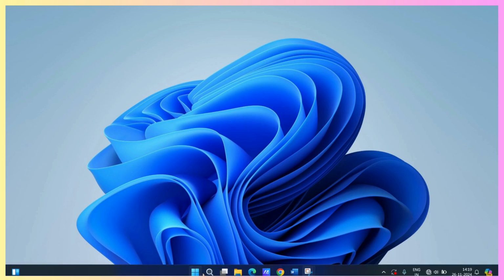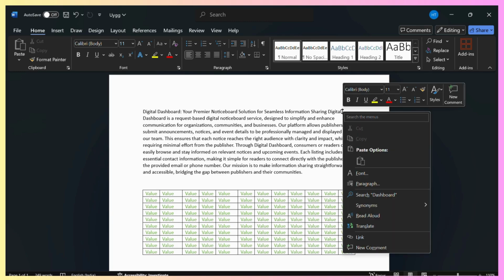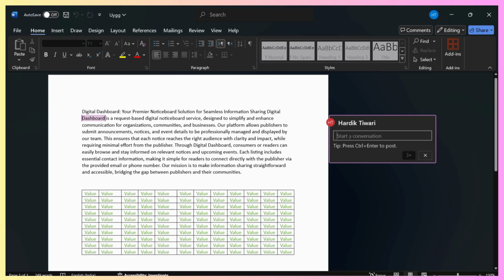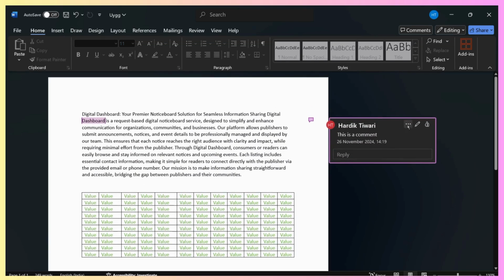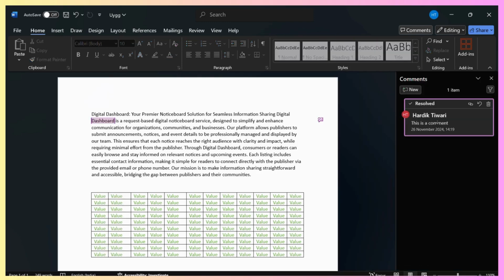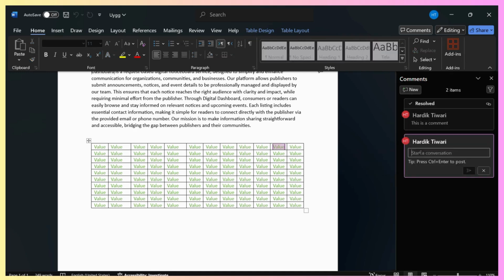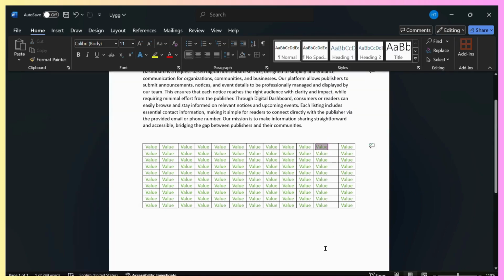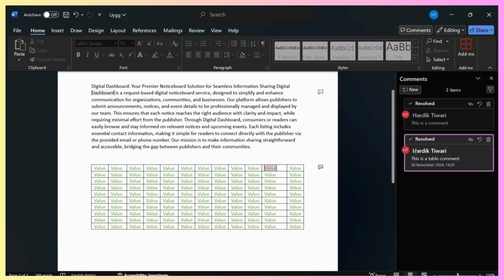How to Add Comments in MS Word and Table Cells: Step-by-Step Guide!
Adding comments in MS Word is a great way to leave feedback, suggestions, or notes in your document. This guide will show you how to add comments in both the main body of your document and within tables for effective collaboration or review.

📌 What You’ll Learn in This Video:
How to add comments to text in MS Word.
How to add comments inside a table in MS Word.
How to view and manage comments in the document.
Step-by-Step Guide:
🟦 Add Comments to the Main Document:
Open Your Document: Open your Word document where you want to add comments.

Select the Text: Highlight the word, phrase, or section of text where you want to add a comment.

Insert the Comment:

Go to the Review tab on the Ribbon.
Click on the New Comment button in the Comments section.
A comment box will appear in the right-hand margin where you can type your comment.
Edit or Delete the Comment:

To edit a comment, click inside the comment box and make changes.
To delete a comment, right-click the comment and choose Delete Comment.

🟥 Add Comments in a Table:
Select the Cell or Content in the Table: Click inside the cell of the table where you want to add a comment.

Insert the Comment:

Click on New Comment.
A comment box will appear beside the table cell where you can type your feedback or notes.
Manage Comments in the Table:

To edit a comment, click inside the comment box next to the table cell.
To delete a comment, right-click on the comment box and select Delete Comment.
🟩 View and Manage Comments:
Review All Comments:
To navigate between comments, go to the Review tab and use the Next and Previous buttons in the Comments section to move through all comments.

To resolve, right-click the comment and choose Resolve. It will be marked as resolved but will remain visible for reference.
To delete a comment, right-click and select Delete Comment.

🌟 Pro Tips:
Tracking Changes: If you are collaborating with others, turn on Track Changes to see who added or edited each comment.
Print with Comments: If you want to print the document with the comments included, go to File / Print, and under Settings, choose to print with comments.
Inline Comments in Tables: When adding comments to table cells, make sure the comment is concise to avoid overwhelming the content of the cell.
This guide is useful for professionals, students, and anyone who collaborates on Word documents, especially when reviewing or providing feedback on documents containing tables.